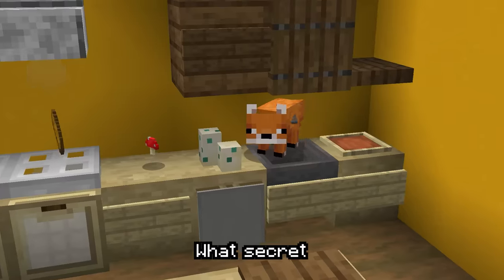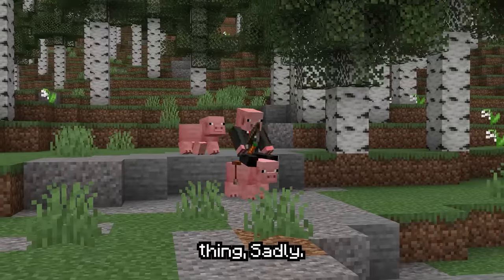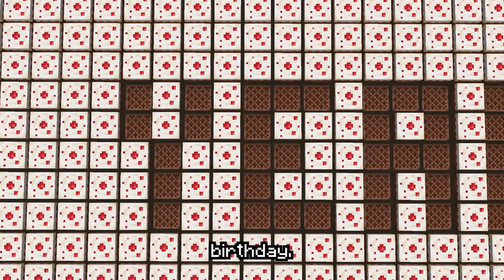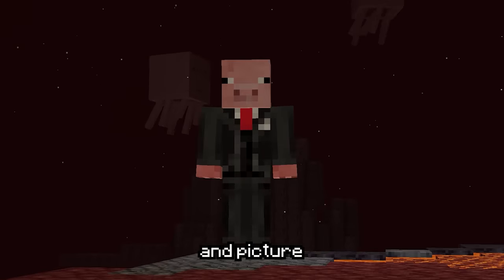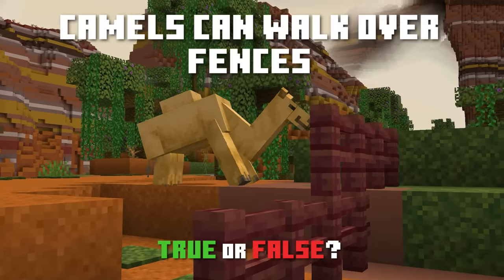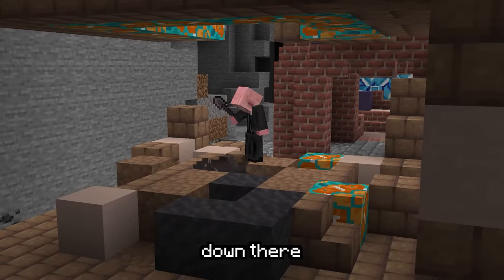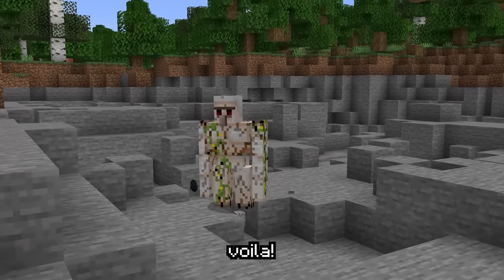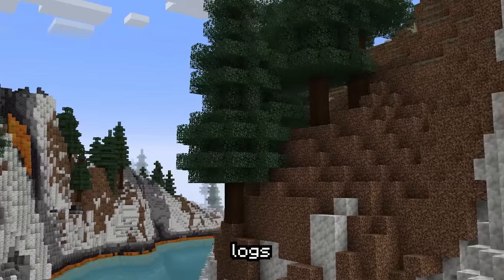The Only Useful Armor Trim & 15 Other Facts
This video includes 3 faked facts but the rest are real, can you guess which are the imposters? Turning a fox into a personal chef? Wearing a feather? Ghasts riding minecarts? Good luck! :)